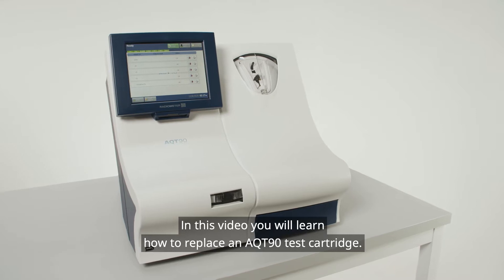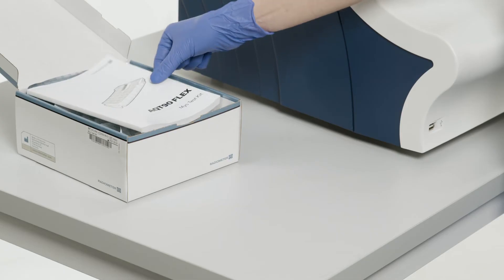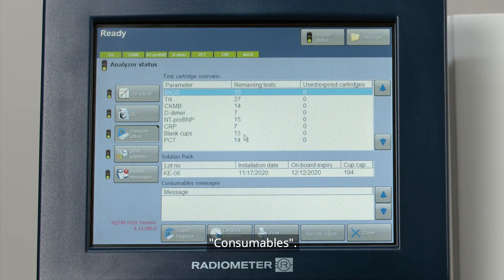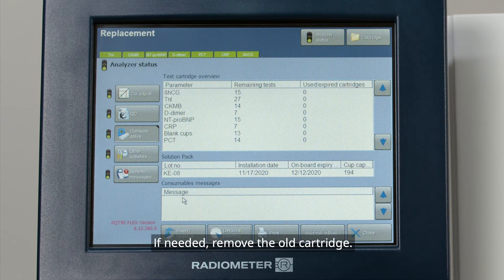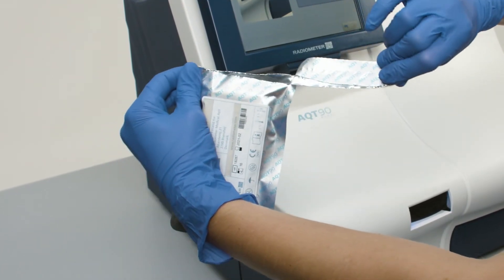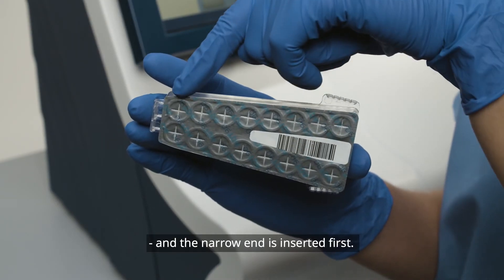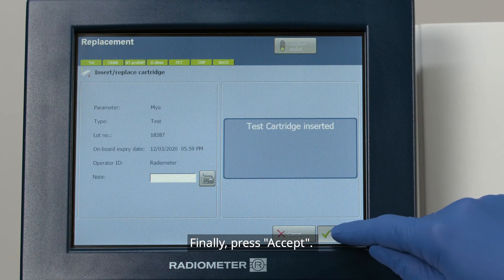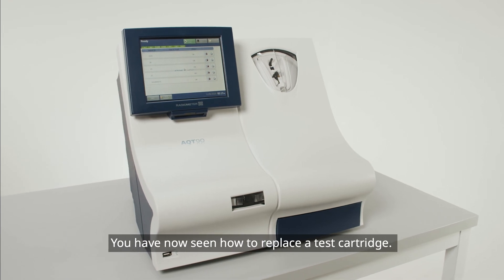2 AQT90 FLEX Replacing a test cartridge (tv_en)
Learn how to replace a test cartridge on the AQT90 FLEX immunoassay analyzer.

Get more information about the blood gas syringes and capillary tubes